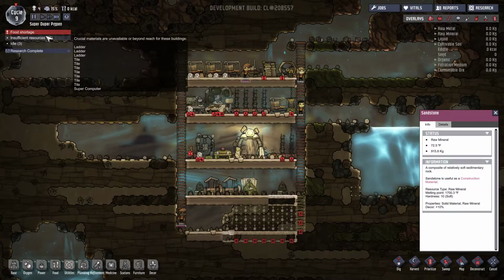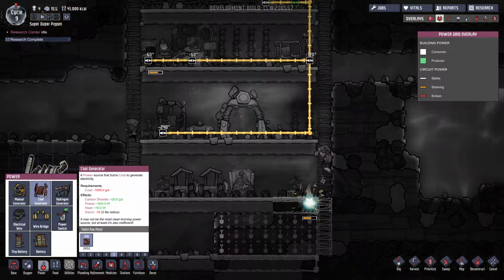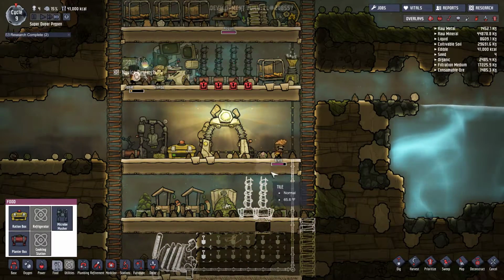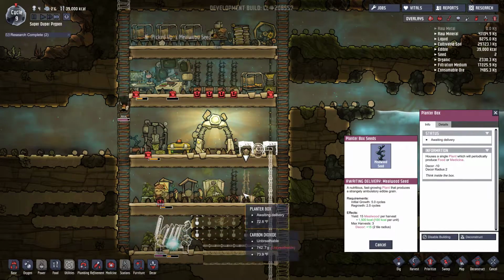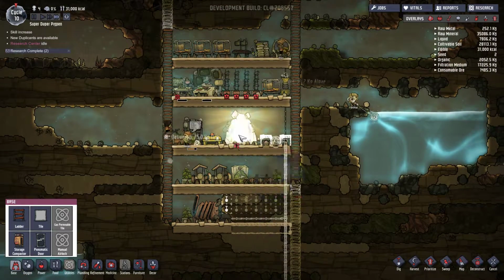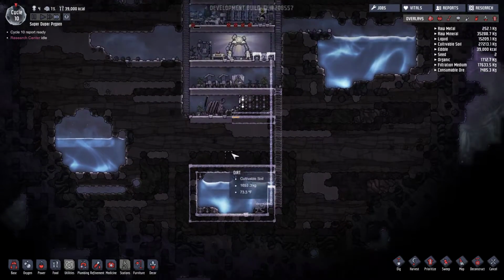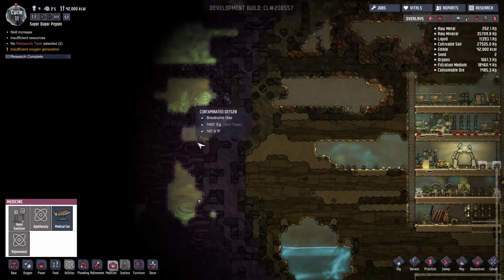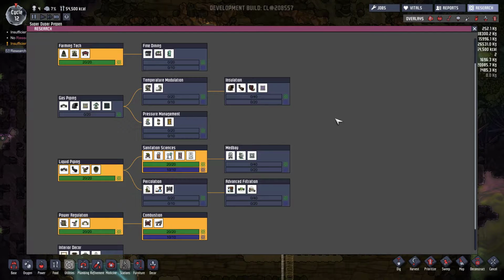Oxygen Not Included - Sim Tower Edition - Part 3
Let's play: Oxygen Not Included, a space-colony simulation game. Manage your colonists and help them dig, build and maintain a subterranean asteroid base.